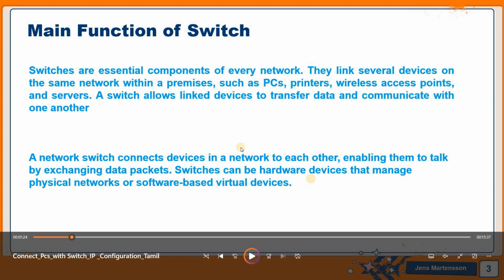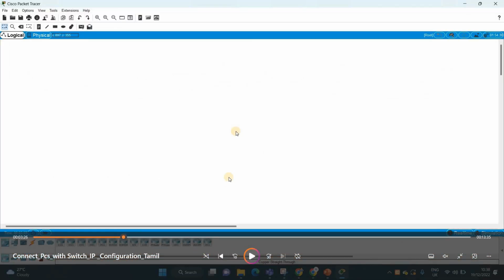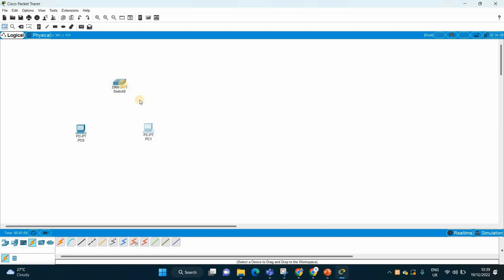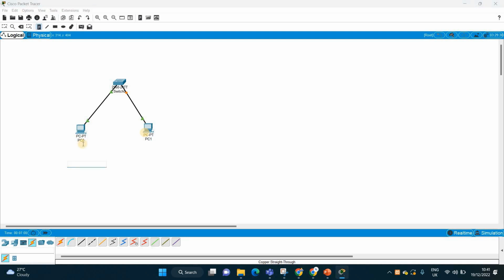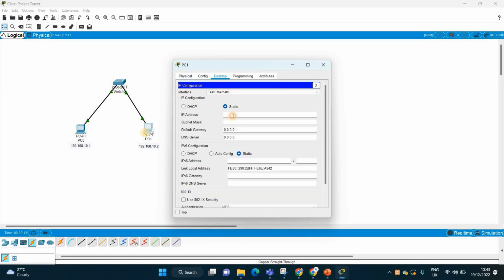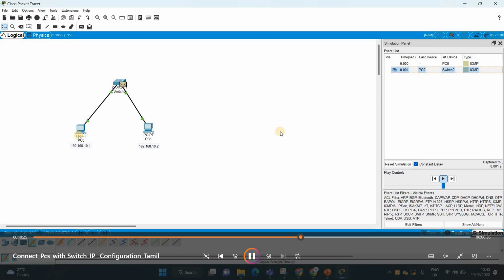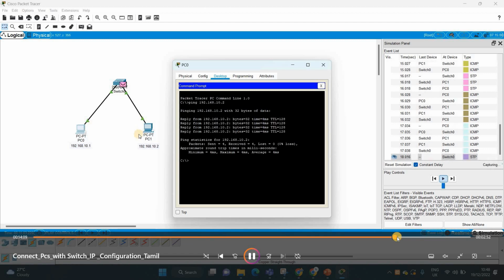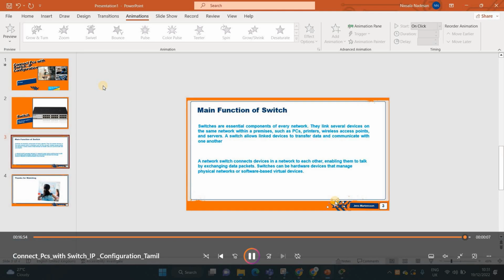Cisco Packet Connect pc with switch Ip configuration | English | Episode - 2 | Nixsala Nadesan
Configure the IP address with the switch along two pc. Using straight coaxial cable.